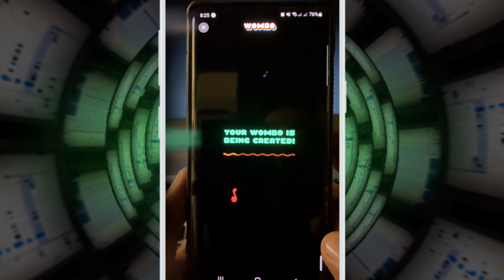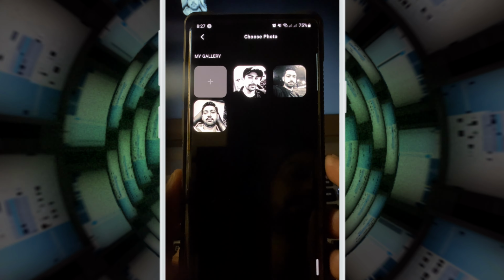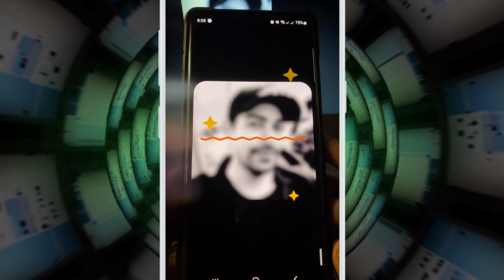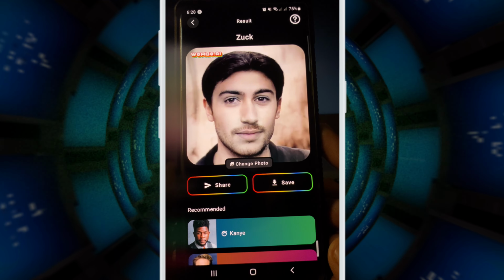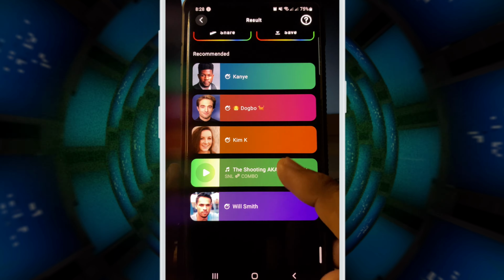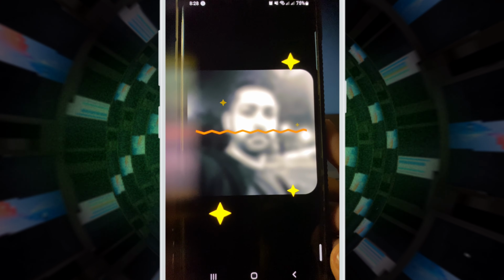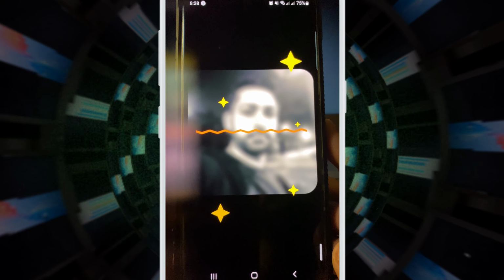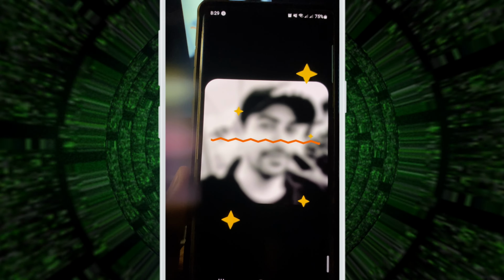How to make funny videos | make a funny video with your face | funny video app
Hello friends in this video I show you how can make funny images and video clips, use this app you can make funny videos and pictures.